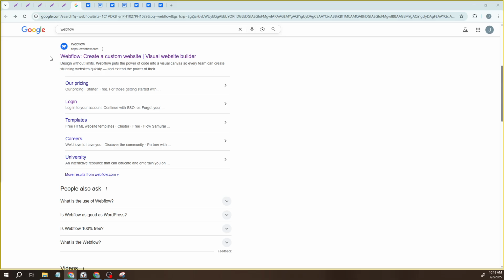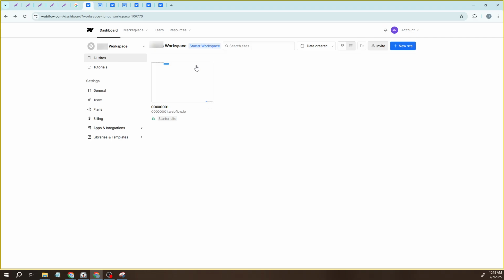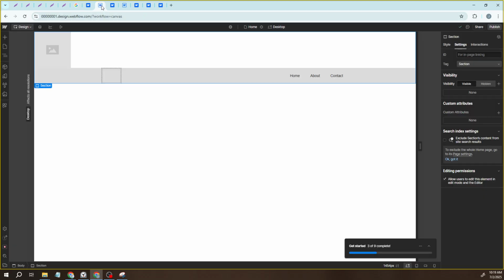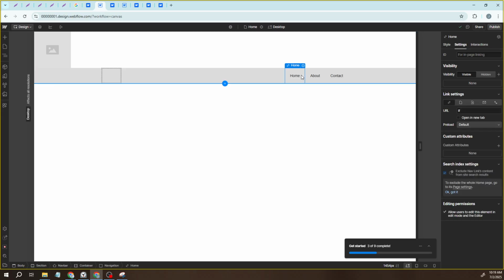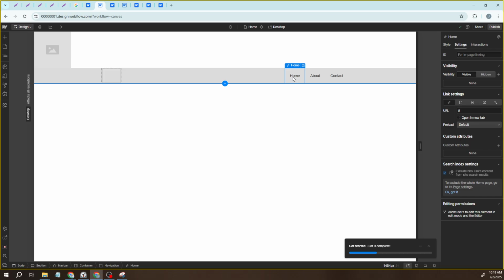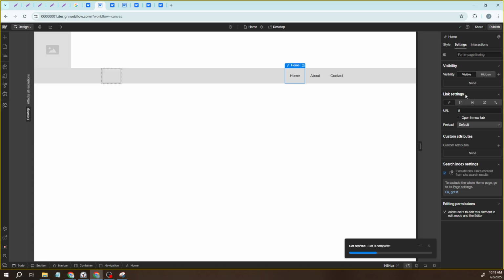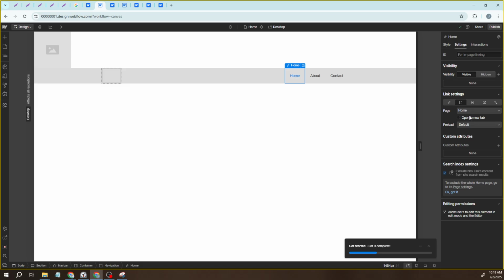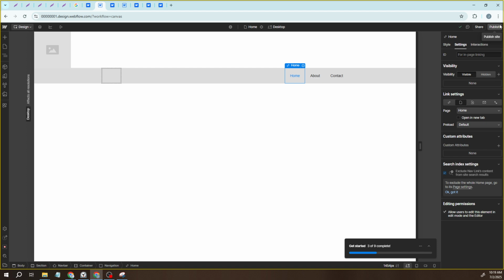How to Link Pages in Webflow [2026 Full Guide]